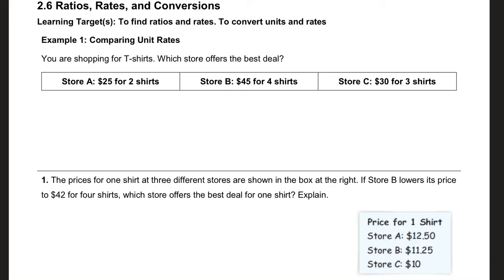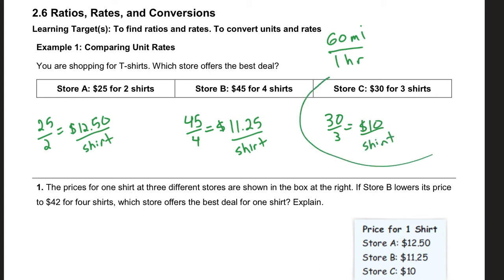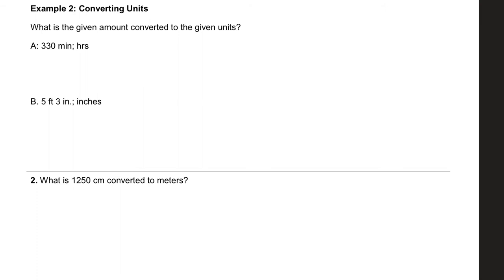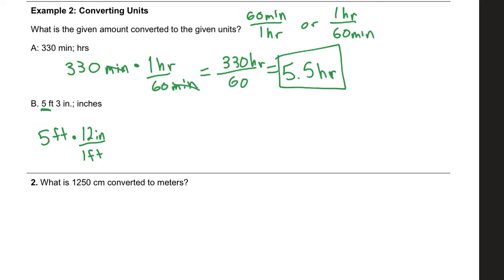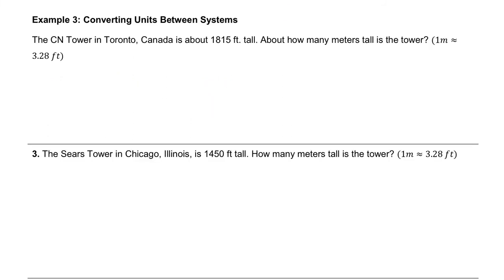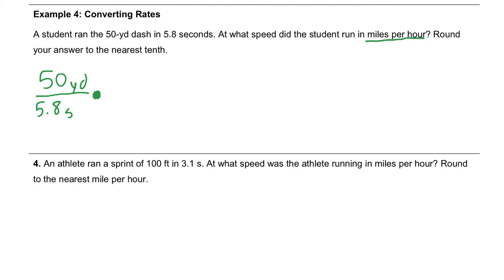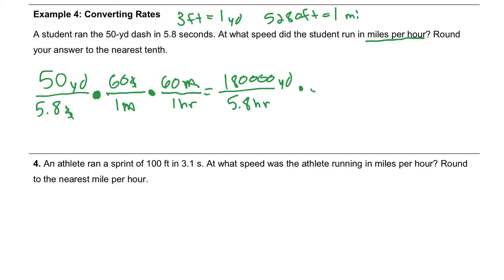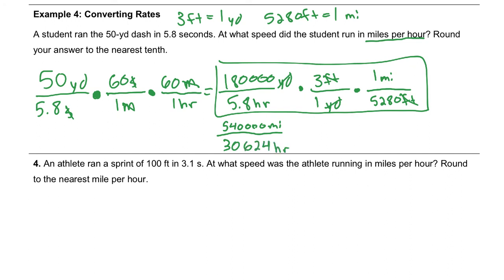Algebra 1 - Chapter 02 Notes.mp4